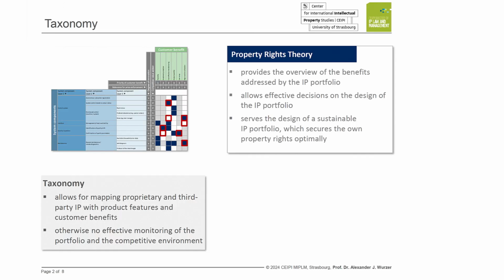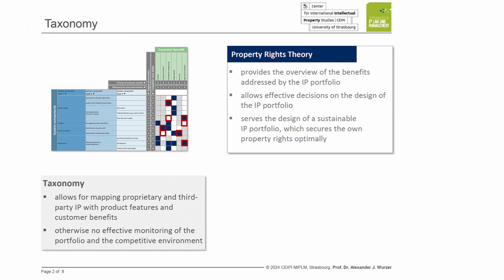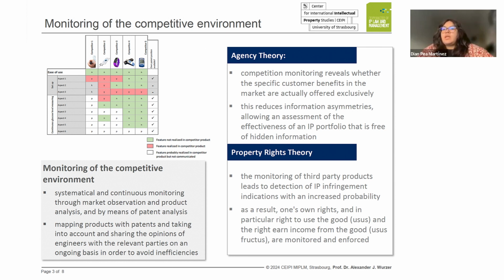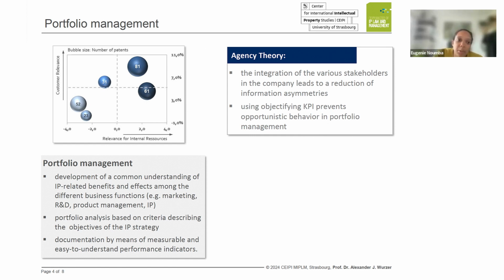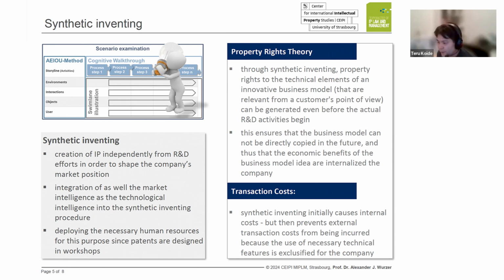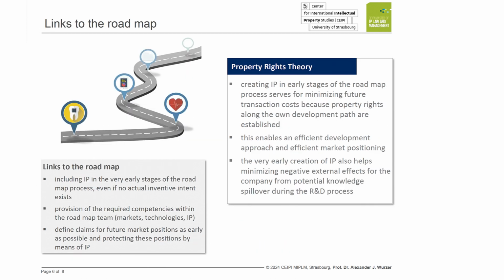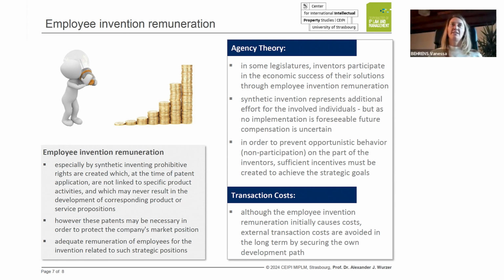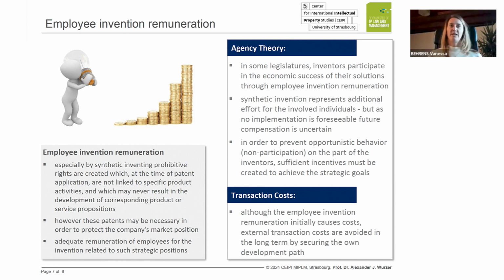MIPLM Case Study Organization 3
MIPLM students present their solution to a case study on Organization - Institutional Economics and the Implementation of a Differentiation Center